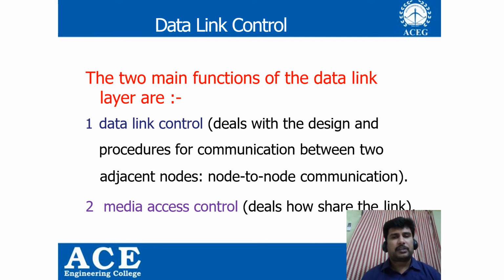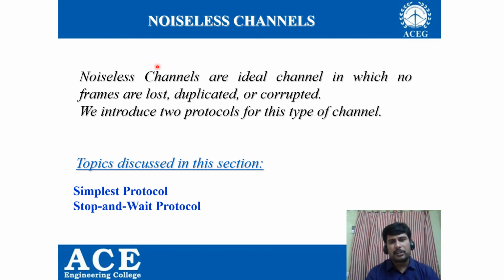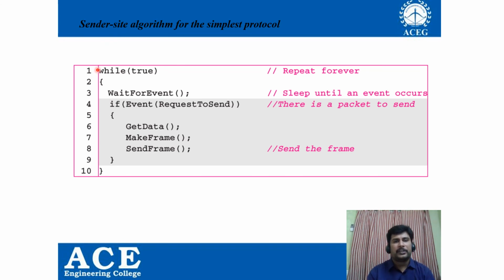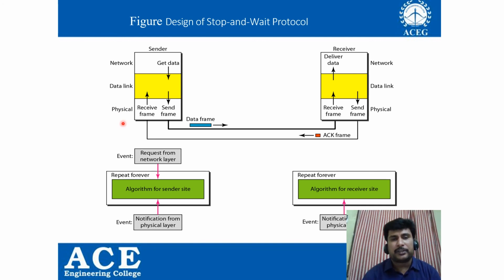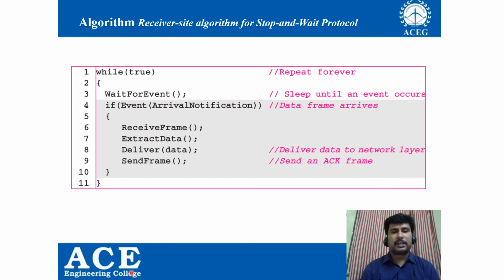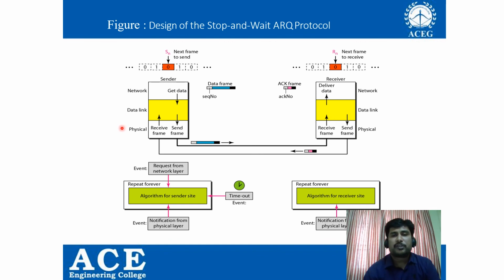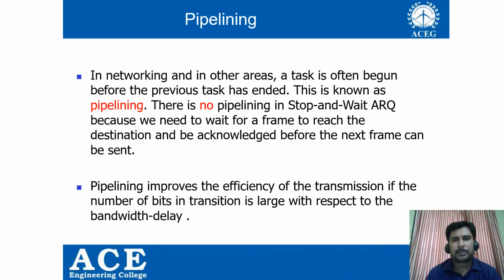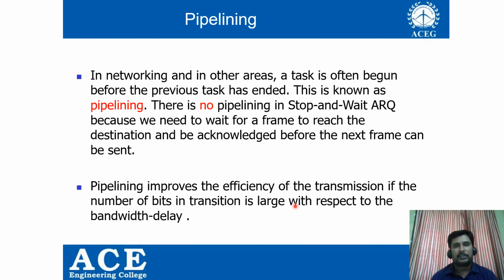Simplest ,Stop & wait Protocol